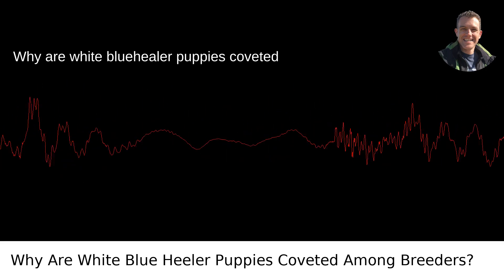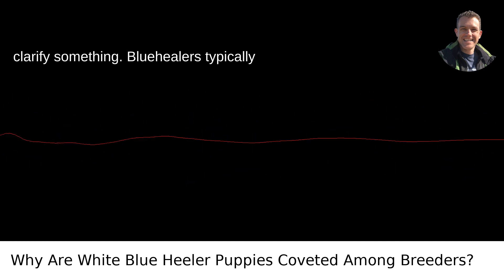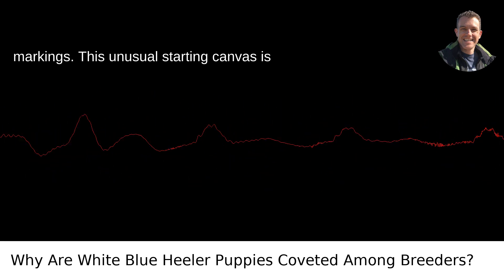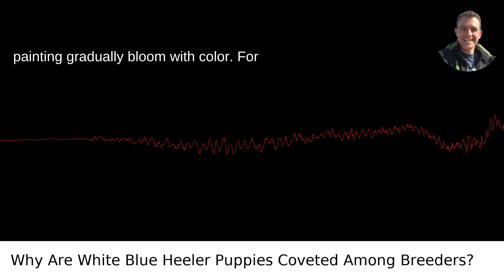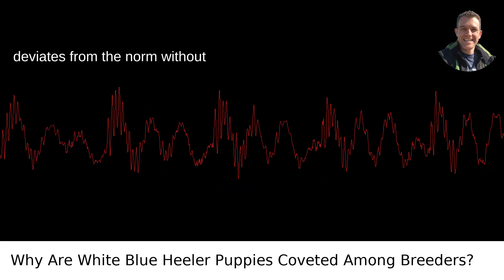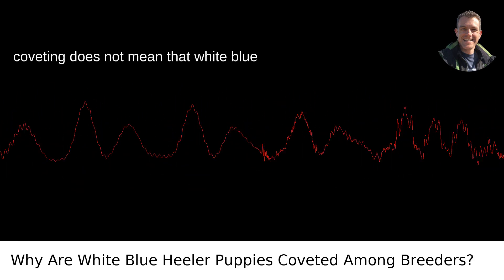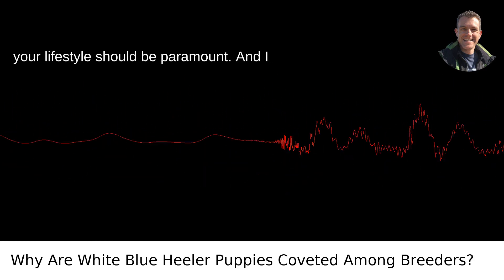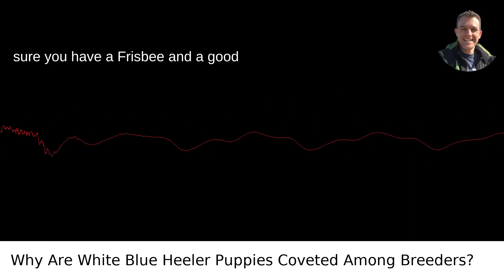Why Are White Blue Heeler Puppies Coveted Among Breeders?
I answered this question on Quora My video answer to the question: Why Are White Blue Heeler Puppies Coveted Among Breeders?